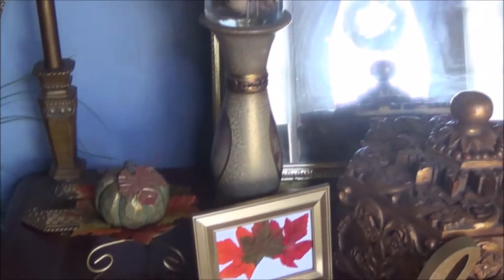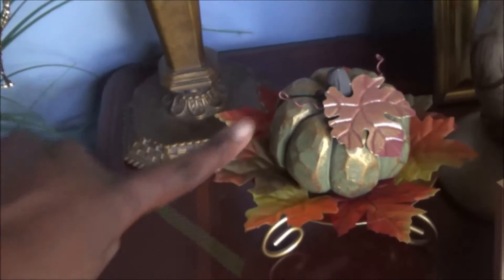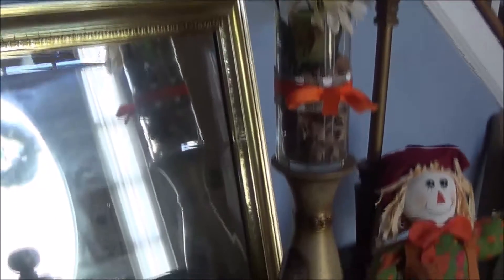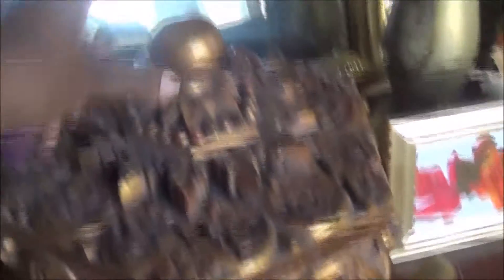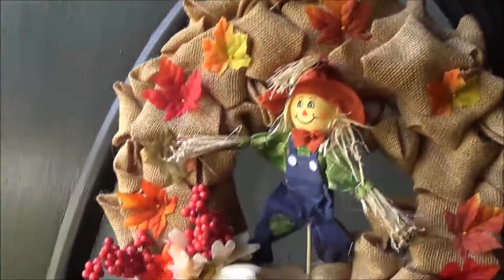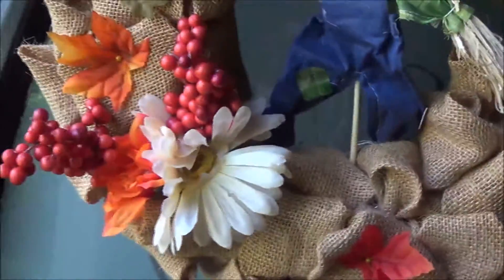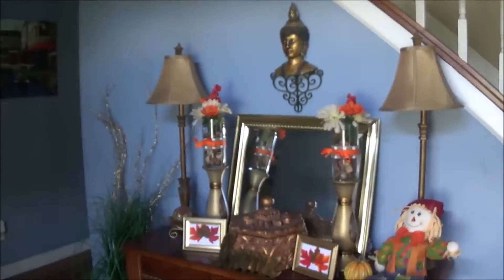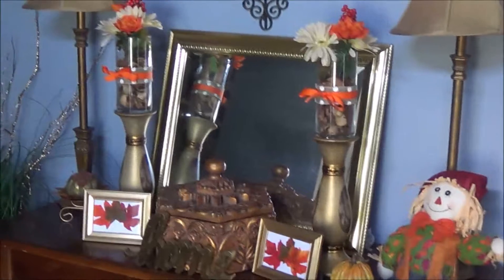FALL HOME DECOR 2017/ FRONT ENTRY WAY/ MobellaLife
Hello My Bella Friends!  Today I am sharing with you My Small Home Decor Filled with My Fall Dollar Tree DIY's.  I Hope You enjoy this Video!

Thank You For All Of Your Support!!  Love You Guys!! XOXO